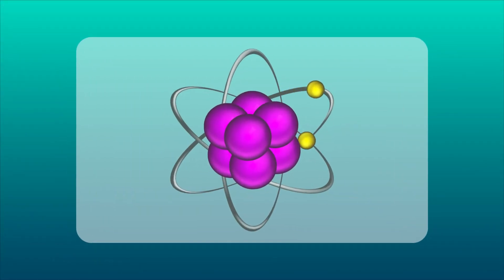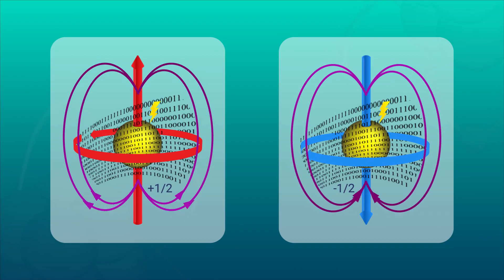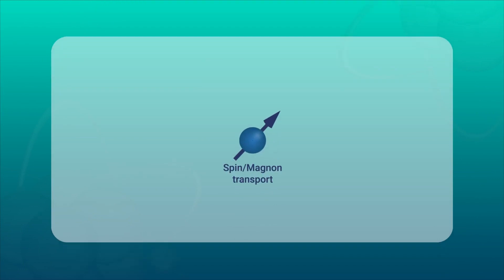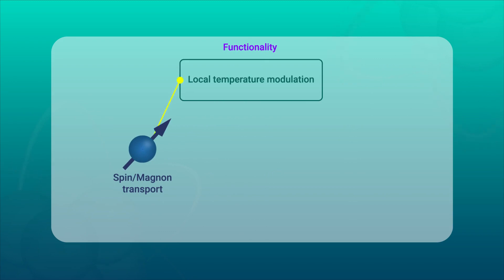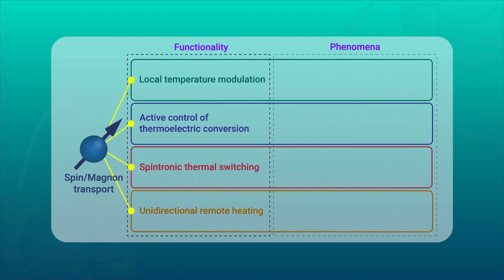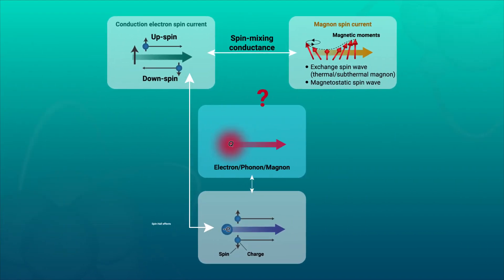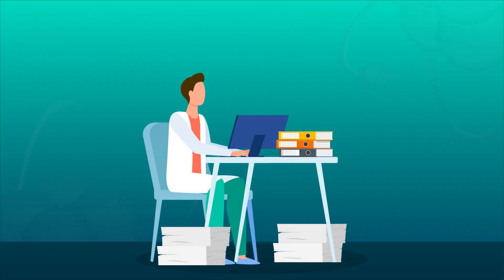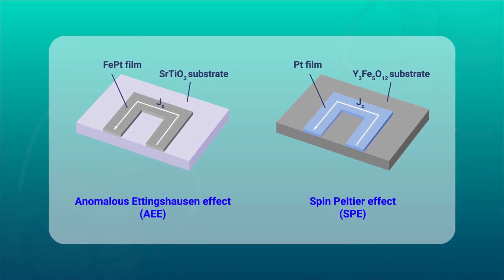Exploring the Basic Principles and Functionalities of Spintronic Thermal Management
Scientists propose a new spin caloritronics concept called “spintronic thermal management” and provide a comprehensive overview of basic principles, physical behaviors, and heat control functionalities associated with the concept.

J. Phys. Soc. Jpn. 90, 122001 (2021)